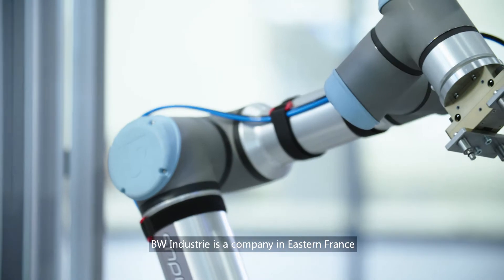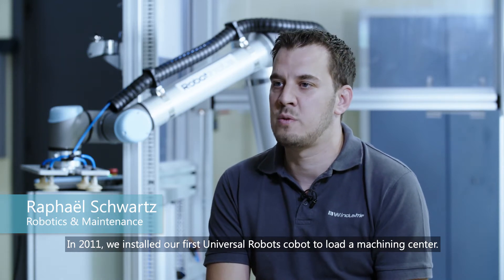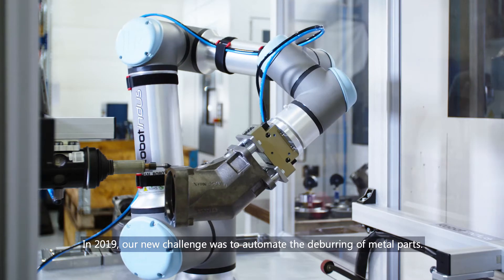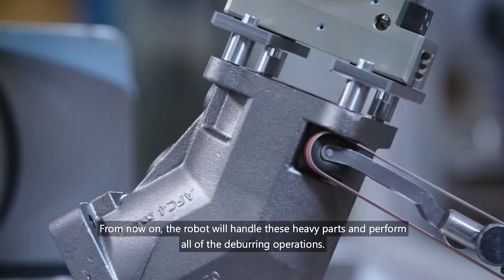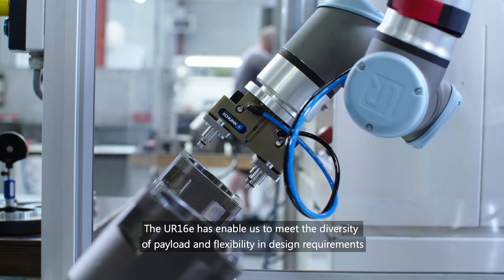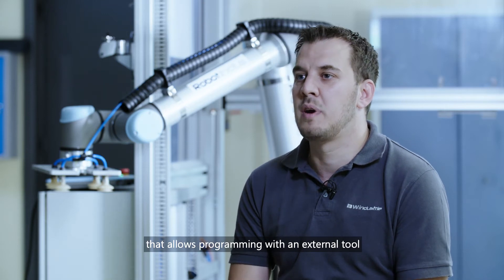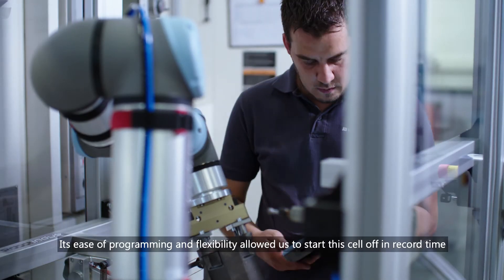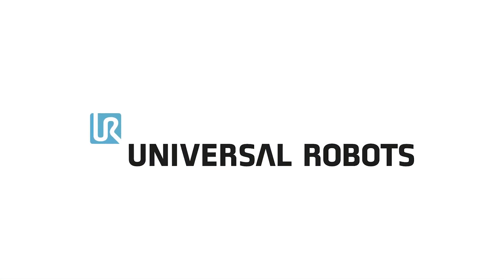New UR16e Cobot Helps BW Industrie with Deburring Application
Learn how the new UR16e collaborative robot from Universal Robots helps French company BW Industrie with its deburring process.